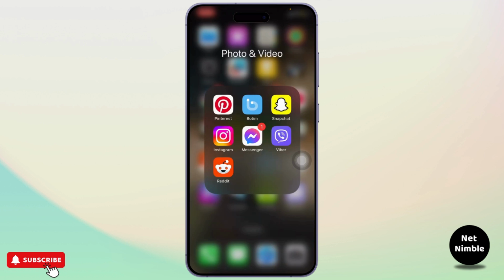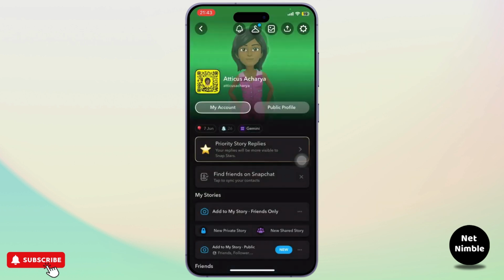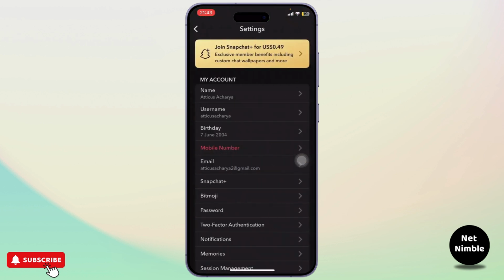How To Delete Phone Number On Snapchat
Learn how to delete your phone number on Snapchat in this easy-to-follow tutorial. Whether you want to remove your number for privacy reasons or just need to update your account, this step-by-step guide will show you exactly how to do it!

In this video, you'll discover how to remove your phone number from Snapchat, including how to delete it from your Snapchat account settings. If you're looking for a quick way to protect your personal information, this guide is perfect for you.

0:20 Step 1: Accessing Your Snapchat Settings
0:45 Step 2: Finding Your Phone Number
1:05 Step 3: Removing the Phone Number